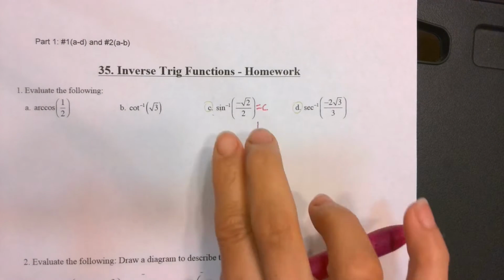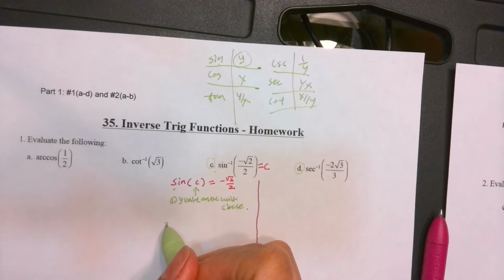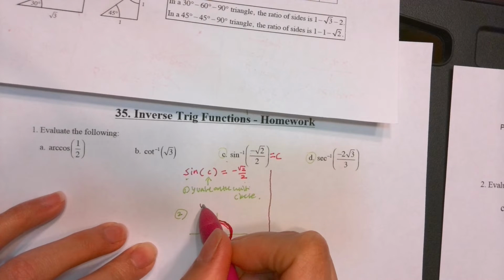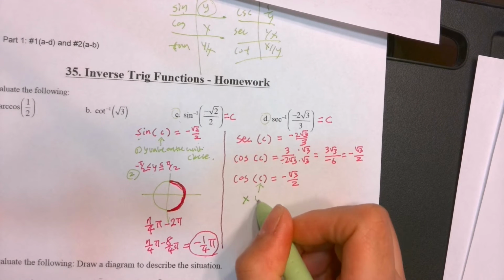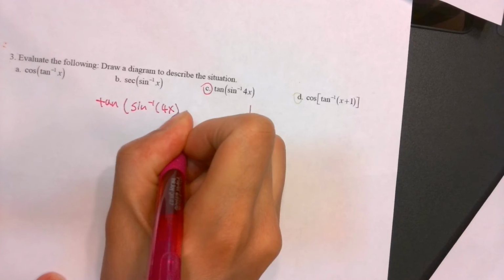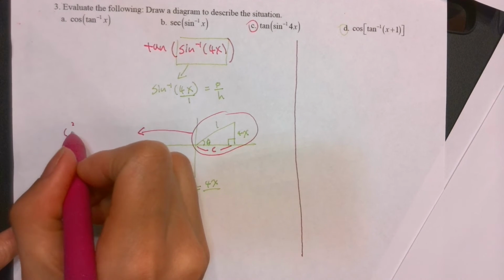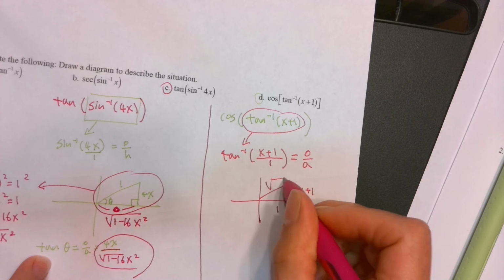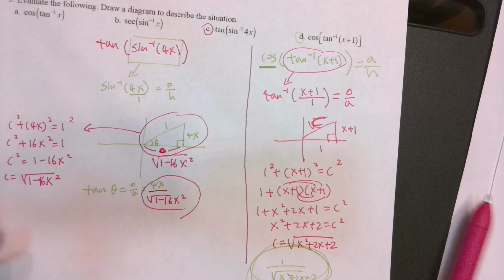Pre AP Pre Calculus Extended e-learning: Going over skill 35 "Inverse trig function" IP questions